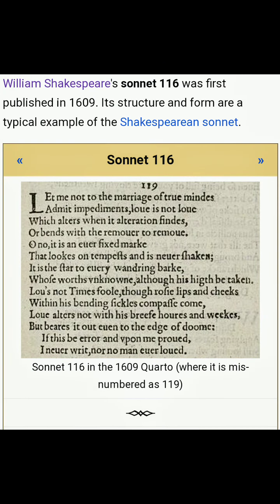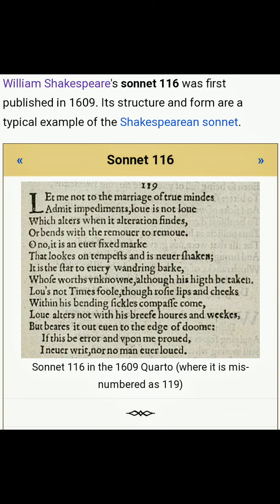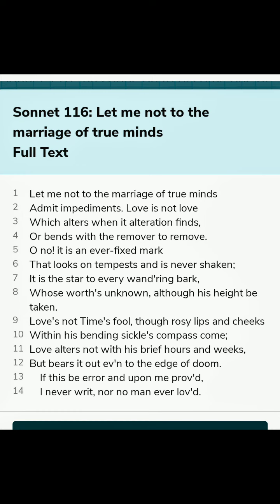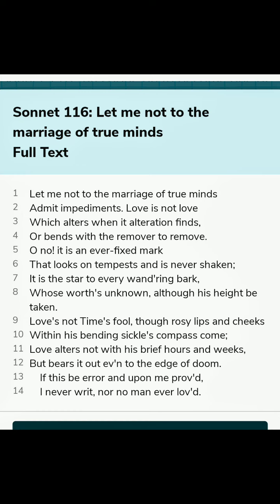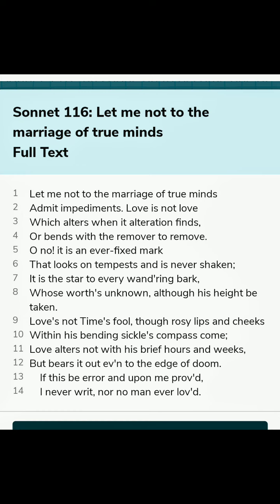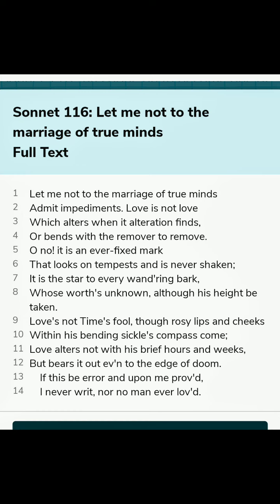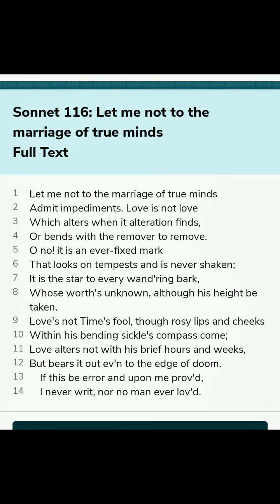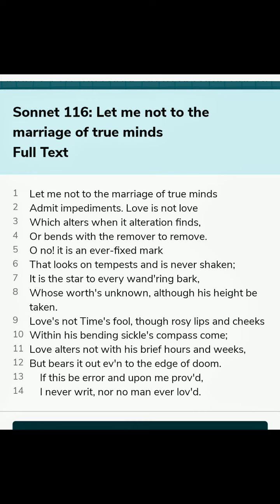The Marriage of True Minds- William Shakespeare 1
Dr. Anshoo Sharma